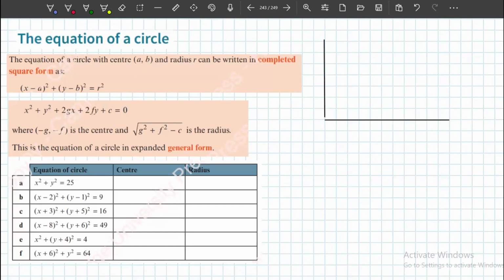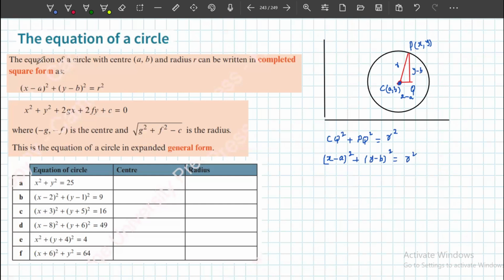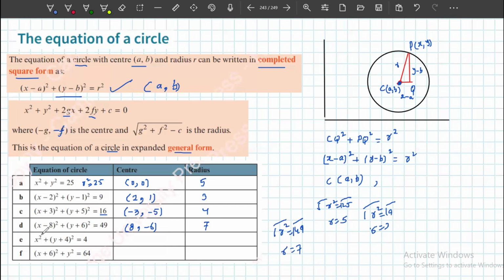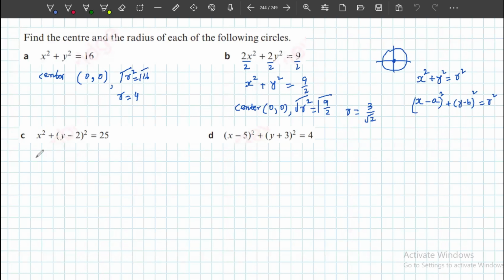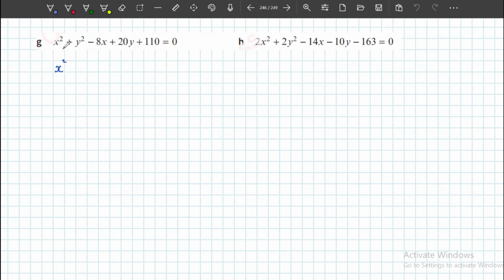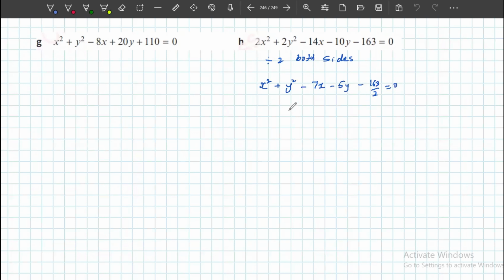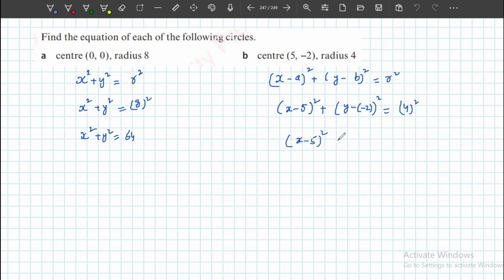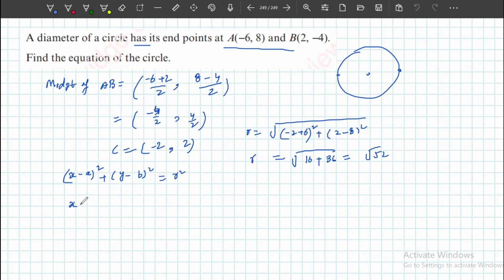The Equation Of Circle